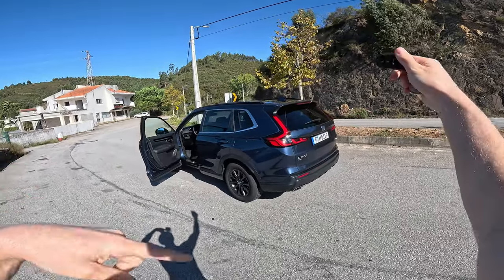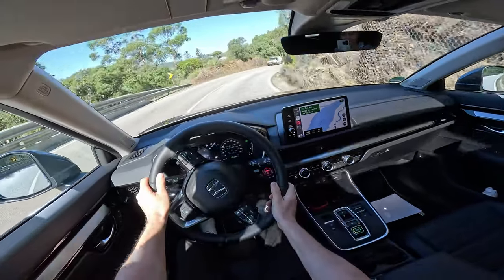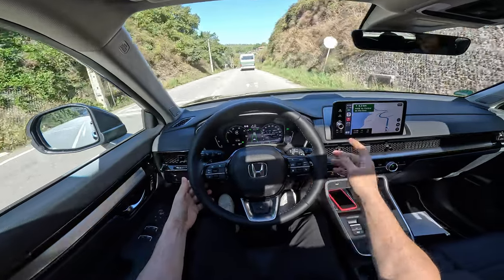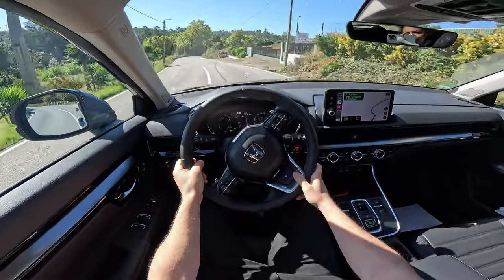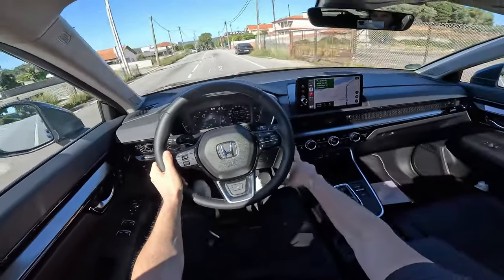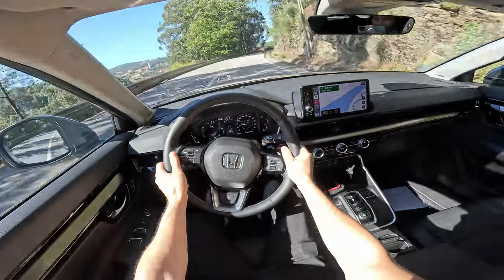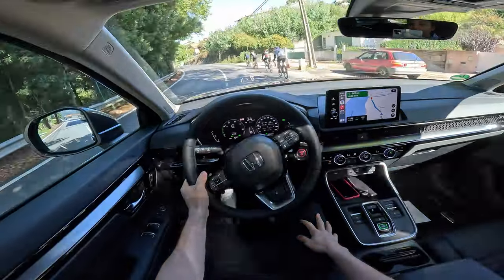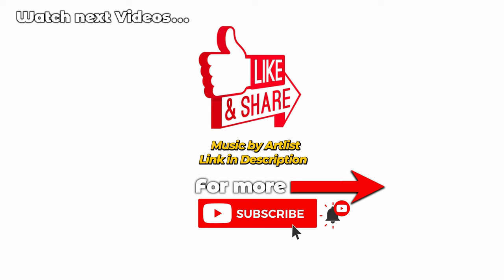New Honda CR-V e:HEV 2024 Test Drive | Part 2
✅ Honda Switzerland: @HONDASWITZERLAND

Key CR-V Features:

Rugged and sophisticated exterior design
All-new 4th-generation two-motor hybrid system (Sport, Sport Touring) is more powerful, makes CR-V more fun to drive and adds towing capability
Distinctive bolder styling for hybrid-powered Sport and Sport Touring trims
Sporty, modern, more spacious and comfortable interior
Standard digital instrumentation
9-inch HD touchscreen with wireless Apple CarPlay® & Android Auto™ compatibility (EX-L and Sport Touring)
Standard 7-inch touchscreen with Apple CarPlay® & Android Auto™ compatibility (EX and Sport)
Enhanced global Honda Architecture
Updated 1.5-liter Turbo engine (EX, EX-L)
Retuned Real Time All-Wheel Drive with Intelligent Control™
New Hill Descent Control
New Snow driving mode
Standard Honda Sensing® system with new wide-view camera and radar, plus new Traffic Jam Assist (TJA), Low-Speed Braking Control and Traffic Sign Recognition system (TSR)
Next-gen front airbags
New standard knee and rear passenger side-impact airbags

The 2023 CR-V features all-new rugged and sophisticated styling that further advances Honda’s rugged exterior design direction for its light trucks, taking inspiration from the recently redesigned Ridgeline and Passport TrailSport. A strong horizontal beltline highlights its increased overall length (+2.7 inches longer), while a 1.6-inch longer wheelbase and 0.4 inches of additional width give it a stronger, more aggressive presence.

The radical repositioning of its windshield pillars is key to CR-V’s new sportier proportions and improved visibility. The base of these A-pillars has moved 4.7 inches rearward, 2.8 inches outward and 1.4 inches lower. Together with new door-mounted side mirrors, these changes radically improve outward visibility.

Emphasizing the strong new styling is a large, upright grille, a long hood and standard LED headlights. EX and EX-L feature a gloss black grille mesh with a chrome trim, body-color side mirrors with integrated turn signals and standard 18-inch 10-spoke alloy wheels. A sleek body-color roof spoiler and a new, all-LED interpretation of signature vertical taillights make the 6th-generation CR-V instantly recognizable from the rear.

The more powerful Sport and Sport Touring hybrid models feature even bolder styling. More aggressive front and rear facias and grille mesh are highlighted with a gloss black accent, and Sport and Sport Touring are the only trims with rectangular exhaust finishers. The unique lower bumper design is gloss black on Sport and platinum on Sport Touring. The underside of the rear spoiler is matte black on Sport, and gloss black on Sport Touring.

CR-V Sport rides on grade-specific Berlina Black 18-inch 10-spoke alloy wheels, while Sport Touring features black 19-inch split 5-spoke alloys.

With clean surfacing, high-quality feel of materials and upscale touches, the all-new sporty and modern interior builds on the new Honda design direction. CR-V is also more comfortable and more spacious than ever, with a notably larger front-to-rear-seat couple distance and more rear seat legroom (+0.6 inches). The rear seats now feature eight angles of recline for increased comfort.

The top of the instrument panel has been designed with minimal cutlines to reduce windshield reflections and other potential visual distractions. A striking metal honeycomb mesh spanning the dash serves both form and function, concealing the air vents that would otherwise mar the uncluttered and harmonious design.

New front Body Stabilizing Seats reduce fatigue over long drives and the steering wheel angle is more sedan-like for a more comfortable, sportier driving position. Between the front seats is the largest center console bin in its class with nine liters of space.

The 2023 CR-V has the most cargo room in the model’s history with 36.3 cu.-ft. available behind the rear seats in both turbocharged (+1.2 cu.-ft.) and hybrid (+3.1 cu.-ft.) models. In EX and EX-L, the rear load floor can be lowered, expanding the cargo space to 39.3 cu.-ft. With the 60/40-split rear seatbacks folded flat, cargo space expands to 76.5 cu.-ft.

CR-V EX features gray or black cloth upholstery with an 8-way power driver’s seat and black trim on the dash. EX-L adds gray or black leather seating surfaces, a 4-way power passenger seat and piano black dash trim.